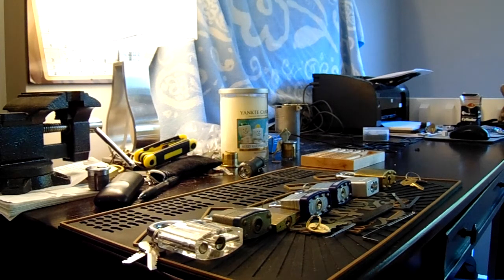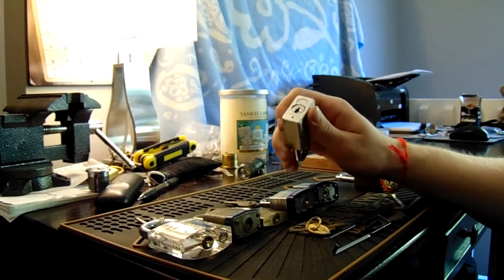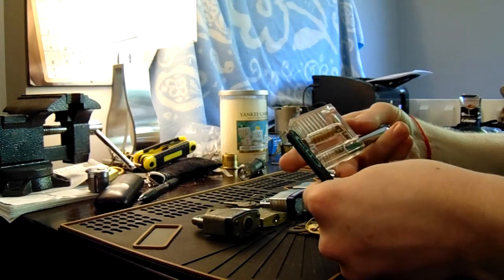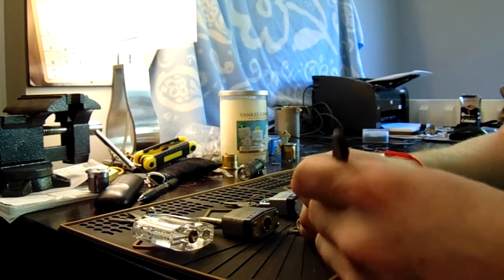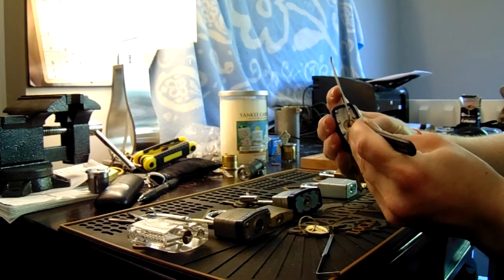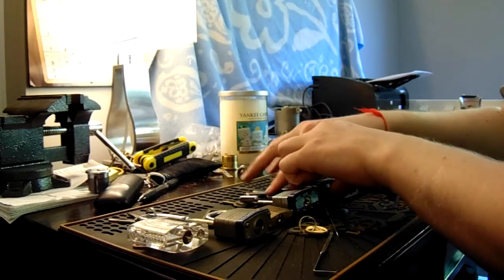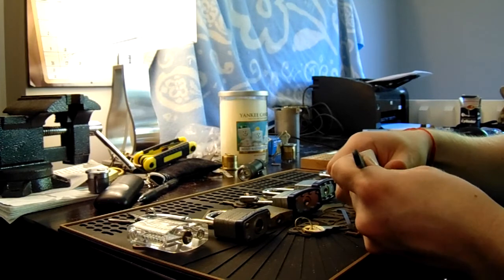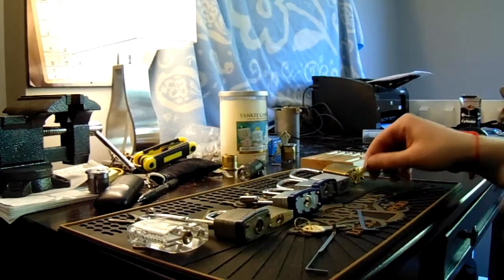[4] Progressive Lock List Picked Through Orange Belt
Picking Through My Progressive Lock List Up To Orange Belt!

If You Are Just Getting Started Here Are A Few Links That May Be Helpful To You

1. Clear Acrylic Padlock
2. Master Lock No 3
3. Master Lock 140
4. Brinks 40 mm Padlock
5. Master Lock 570
6. Master Lock 911
7. Commando Padlock
8. American Lock 1100 Series
9. Master Lock 410 LOTO
10. Abus Titalium 80TI/50